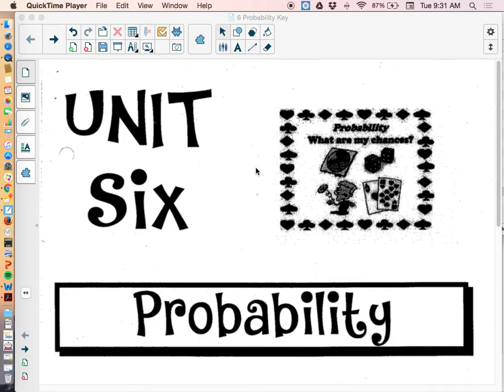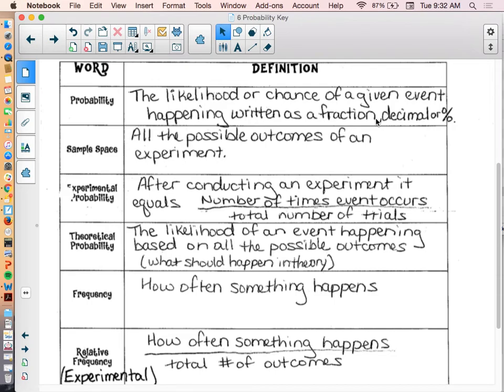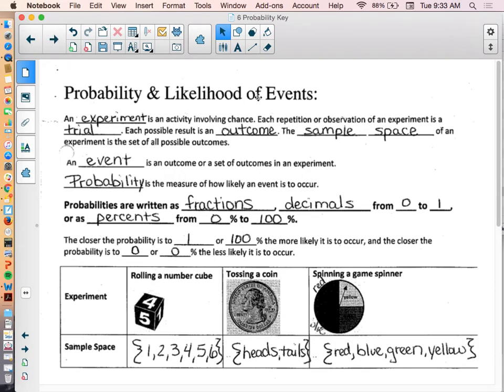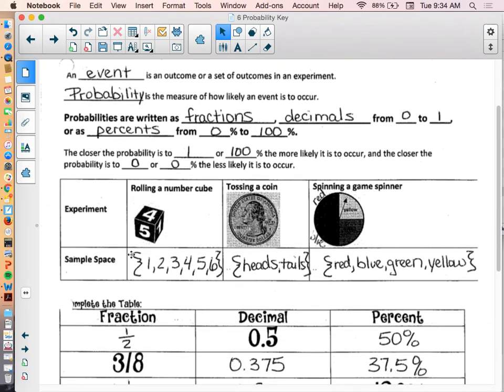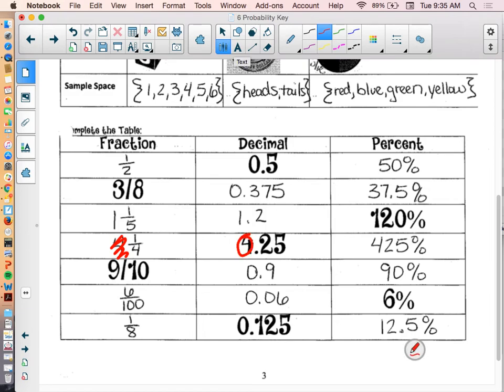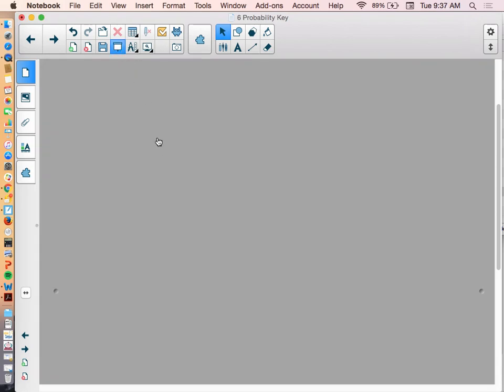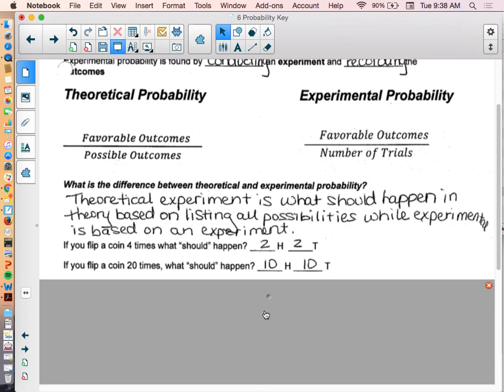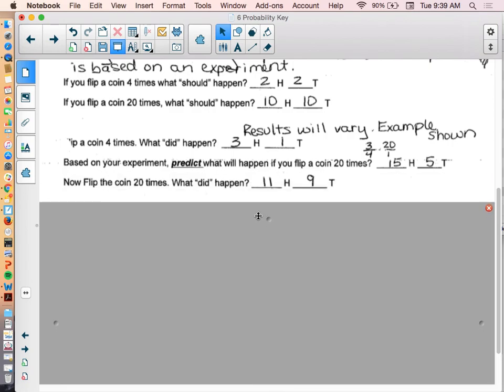Video Probability Introduction